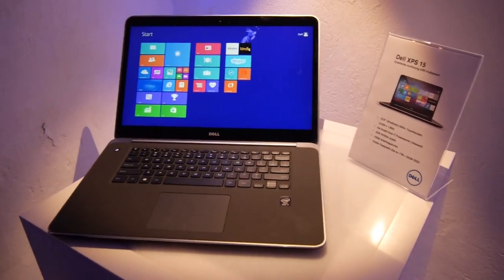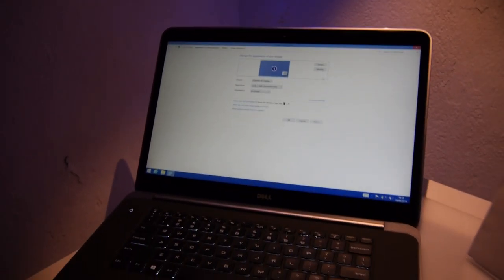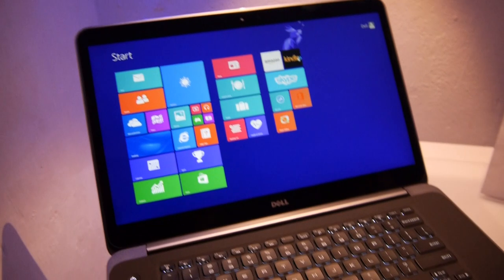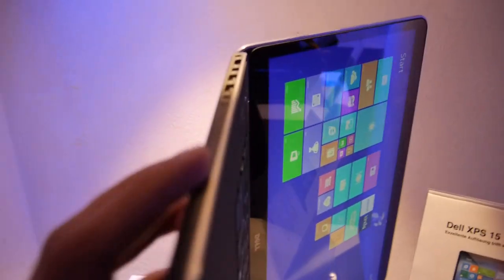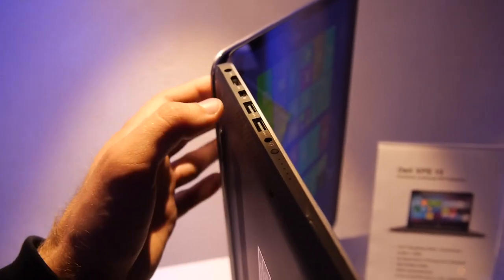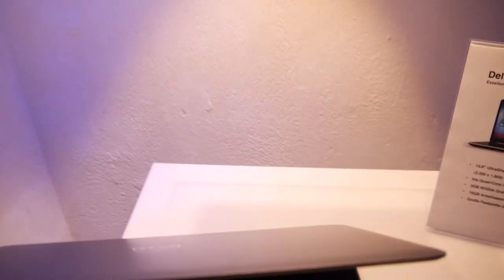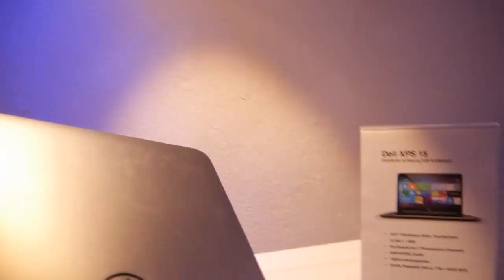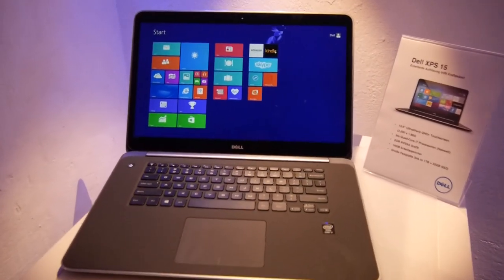Dell XPS 15 Notebook Hands On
- Dell XPS 15 Notebook in a short Hands On in Munich.Has a QHD+ 3200 x 1800 Pixel Screen, but also Full HD possible also as Non Touch. Intel Core i7 Quad Core CPU maximal and optional Nvidia GeForce GT750M with 2GB GPU. Up to 13Hrs Runtime and even NFC and 1TB plus 32GB SSD integrated.